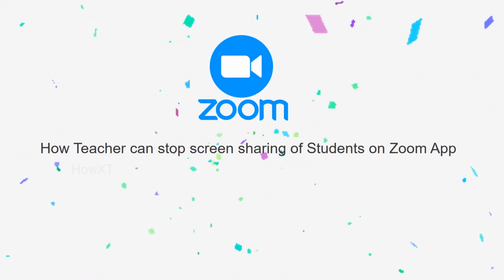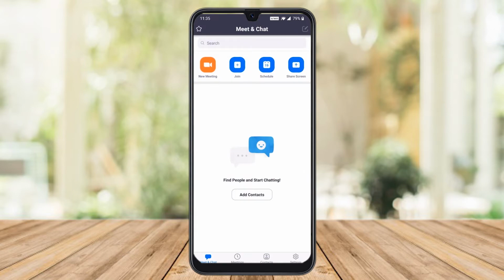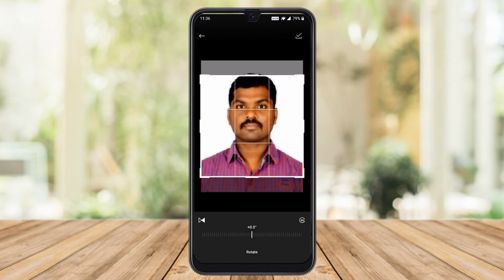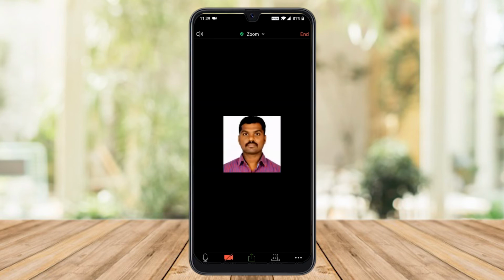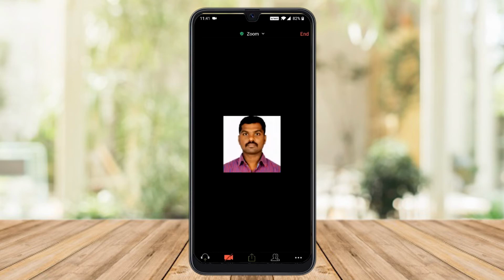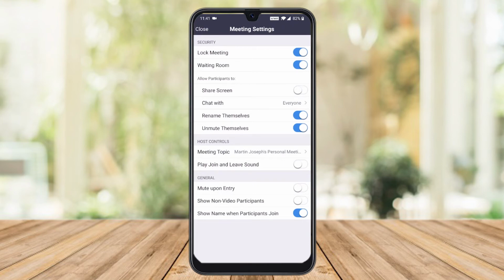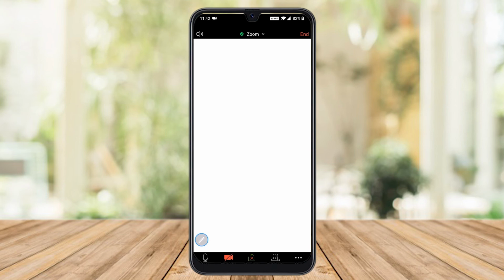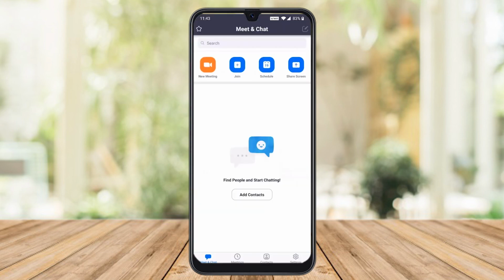How students can Change Profile Pic on Zoom App Mobile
This Tutorial will help you How students can Change Profile Pic on Zoom App Mobile and How Teacher can stop screen sharing of Students on Zoom App.
The Profile Picture are most important once we fix profile picture the teacher can identify the students face we can deny unwanted entry during online class.